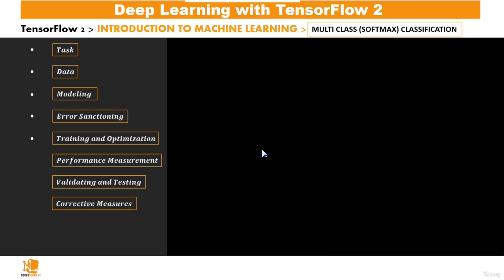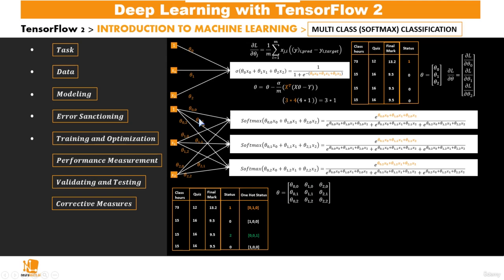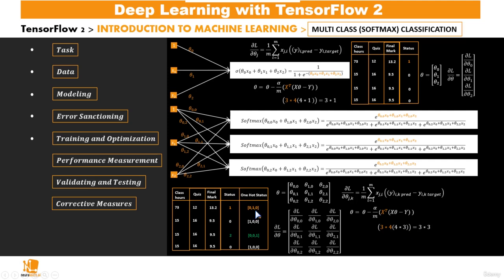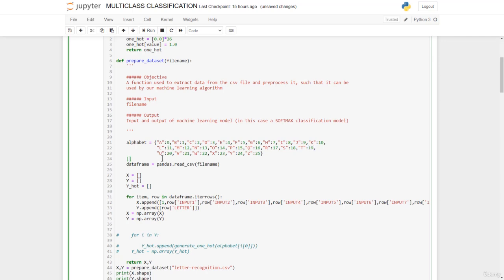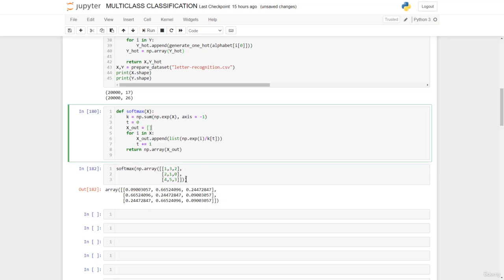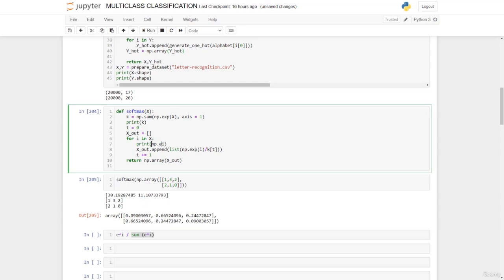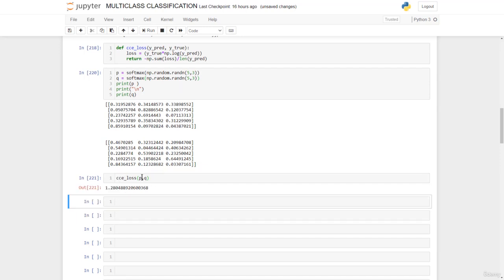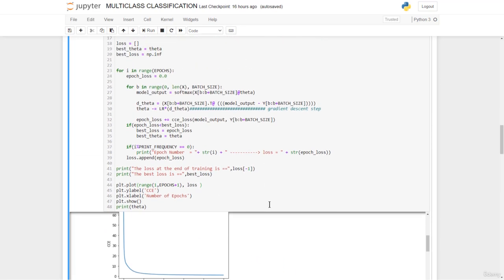34. Softmax Regression Training and Optimization